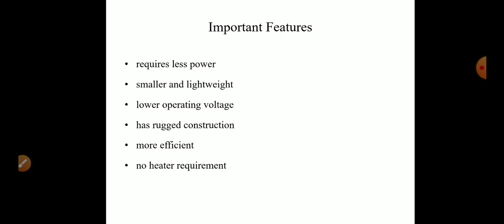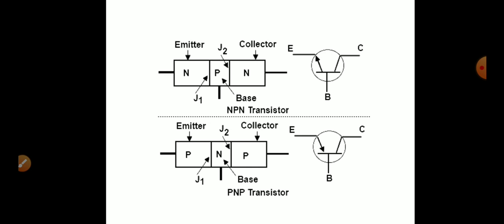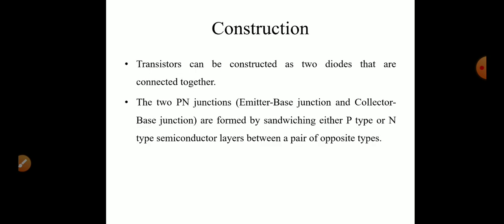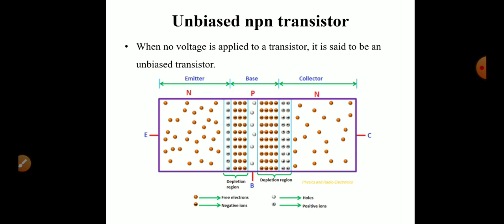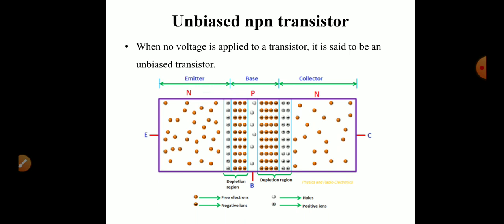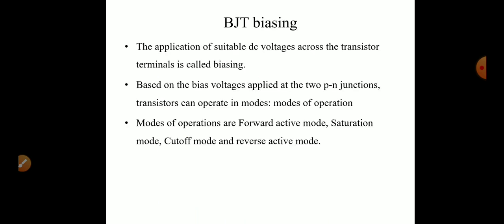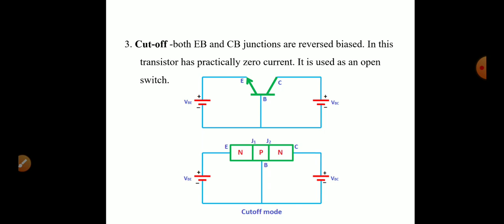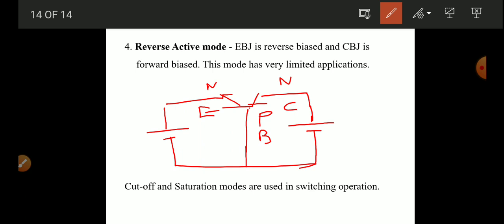Bipolar Junction Transistor- BJT